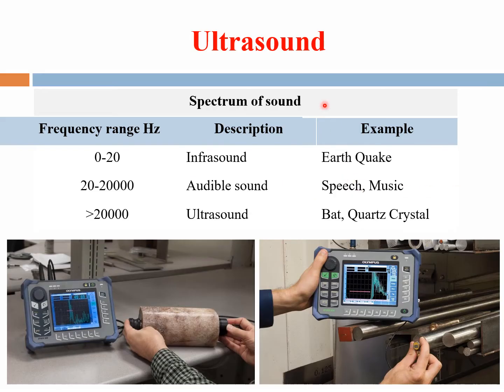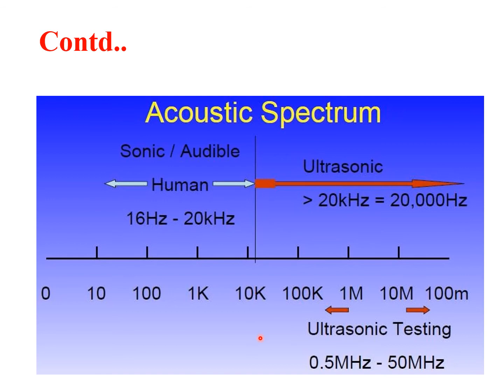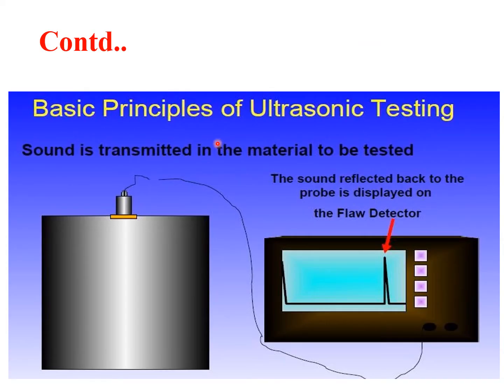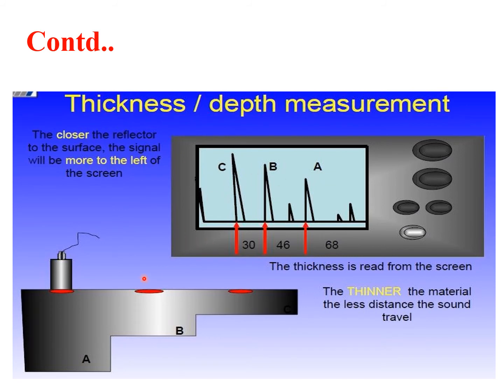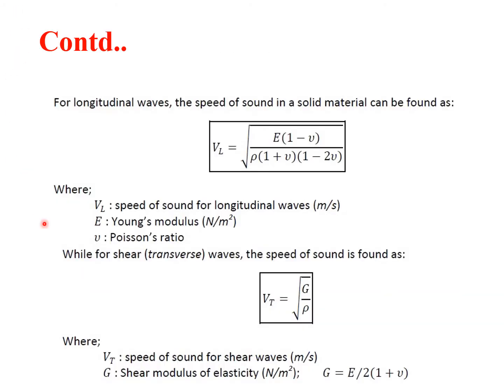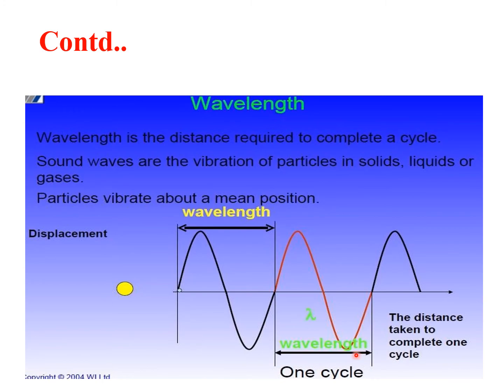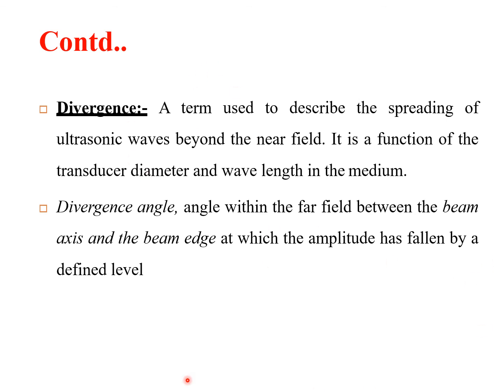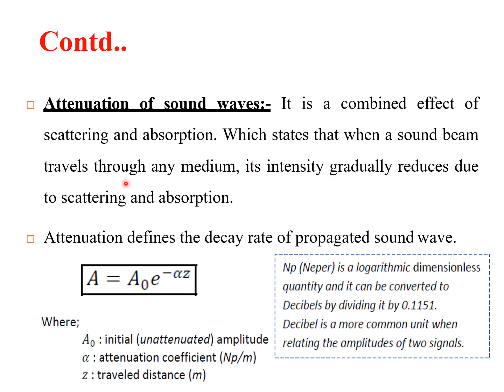ME 367 NDT M4 UST P1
Ultrasonic Testing Part 1